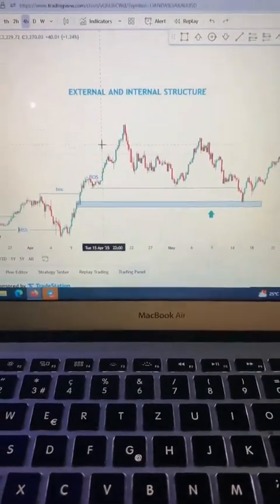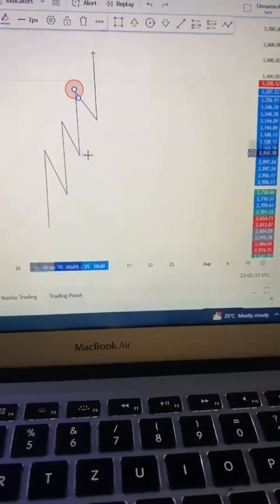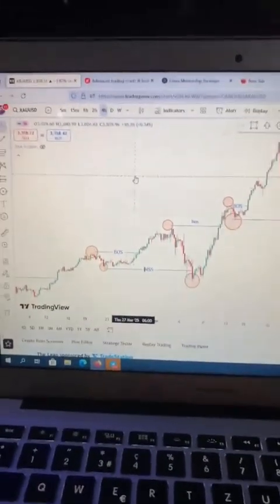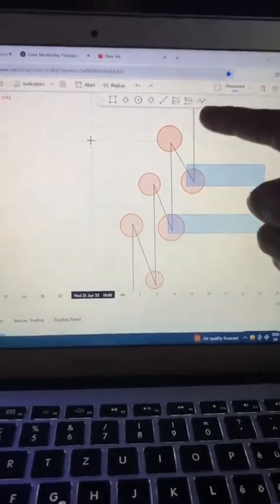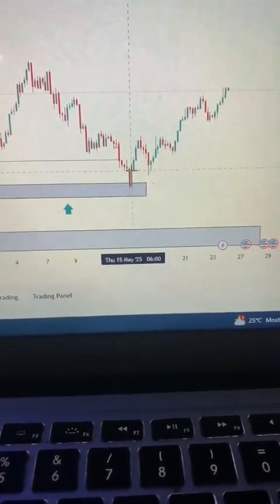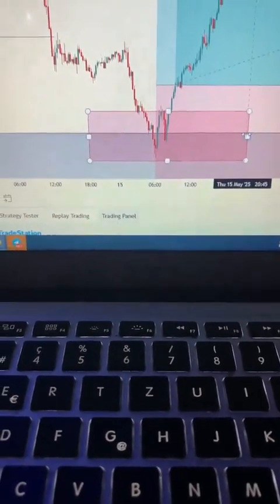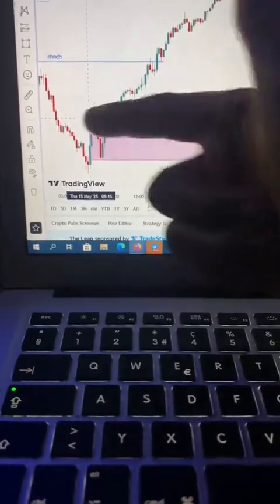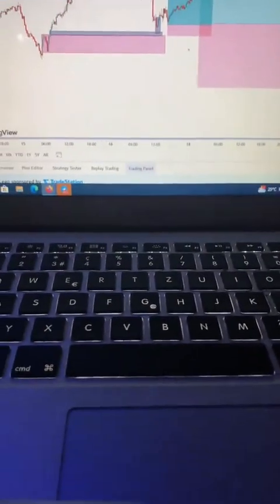25 July 2025